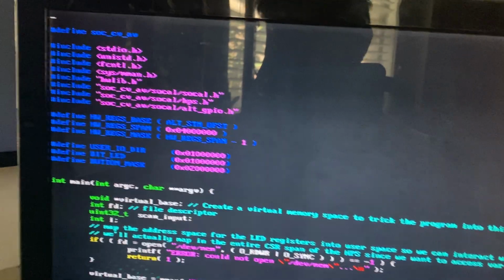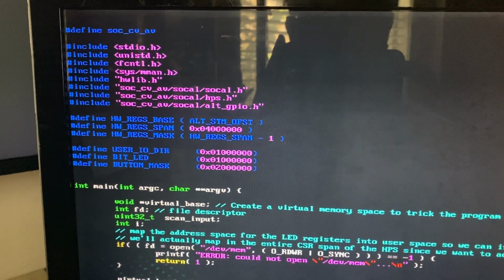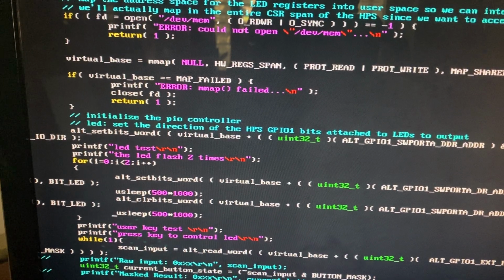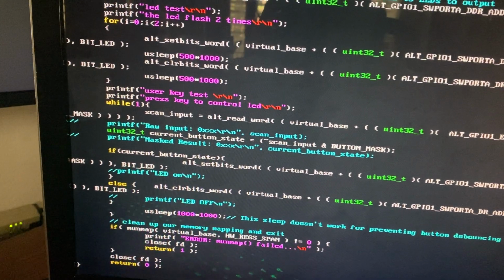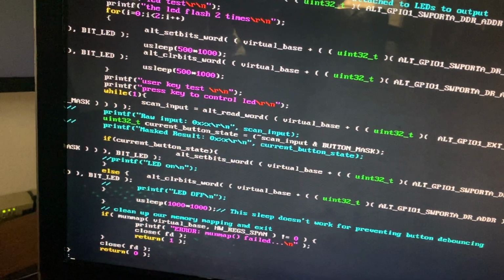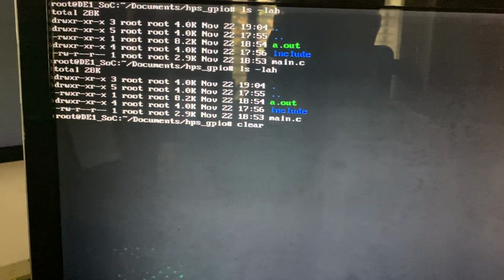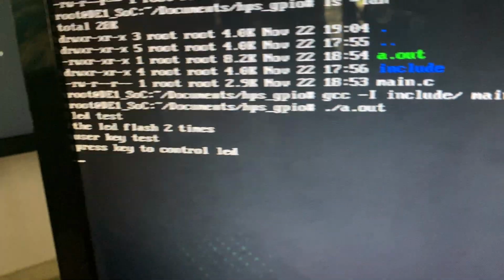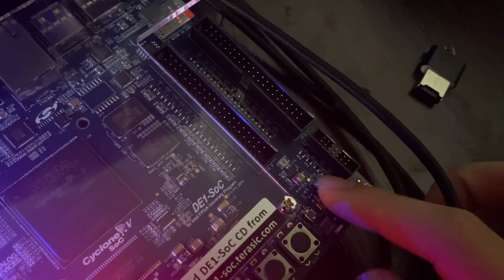FPGA HW 8